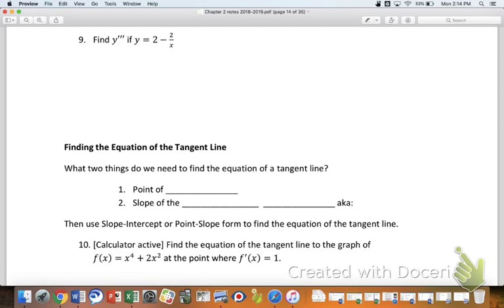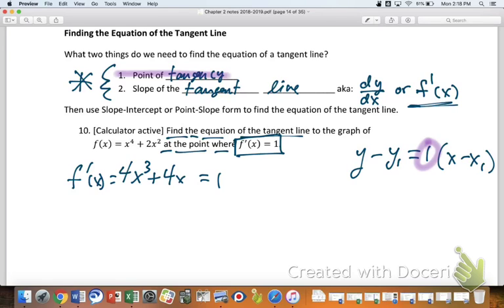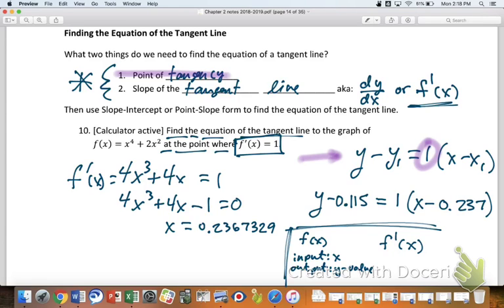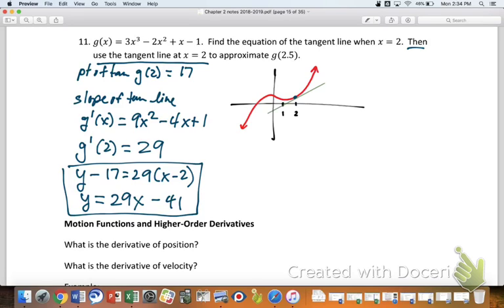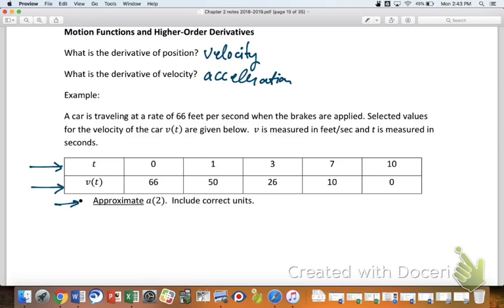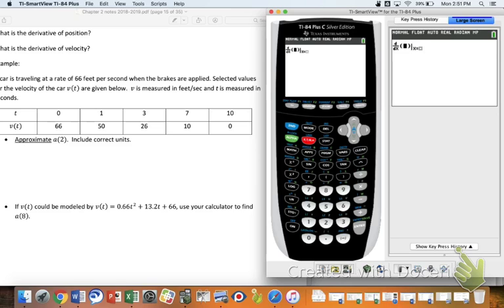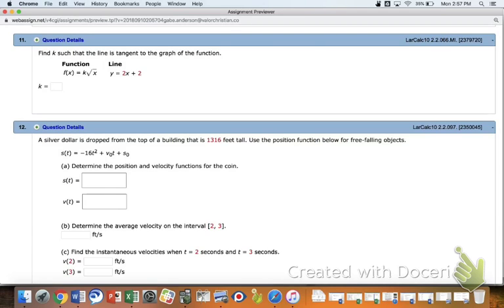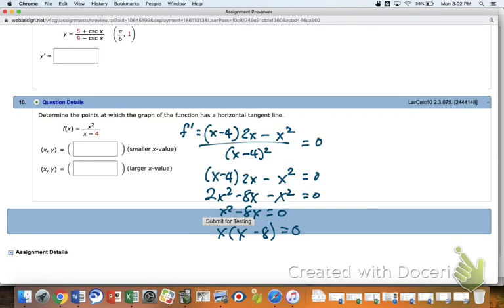ab unit 1 day 11